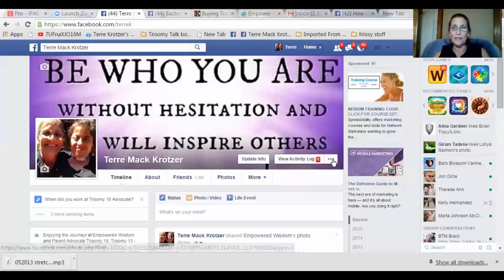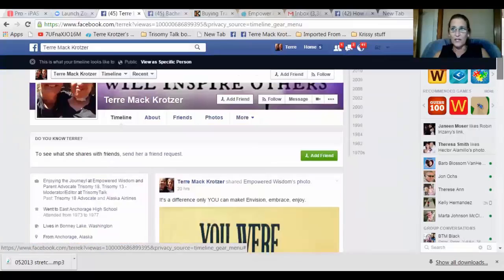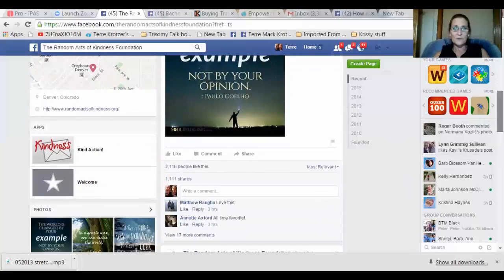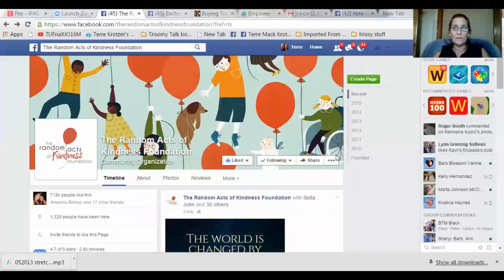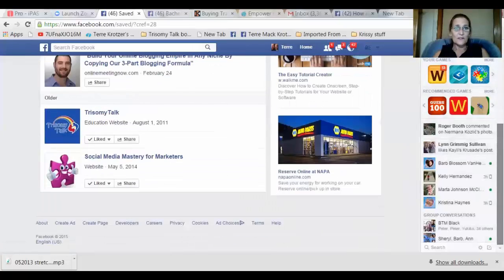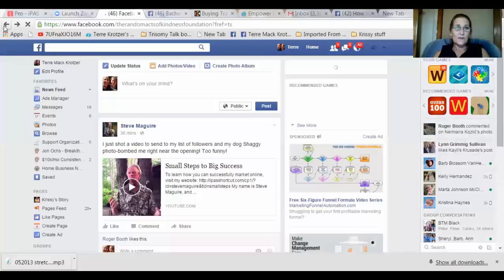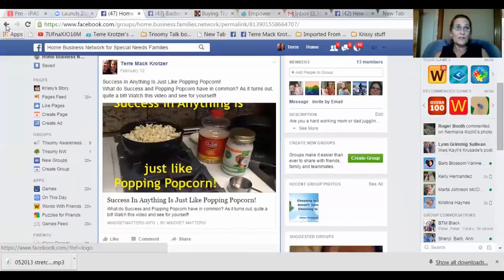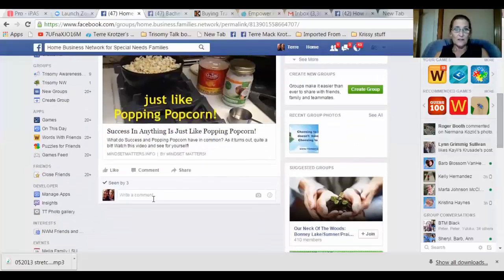Who Can See What You Post on Your Facebook Wall - Facebook Tips and Shortcuts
- Ever wondered what your "Facebook Wall" looks like to those you are not friends with or perhaps what certain friends will see? Facebook has a simple way you can find out. In addition learn how to save pages and groups to your favorites so that you can find them easily and quickly.